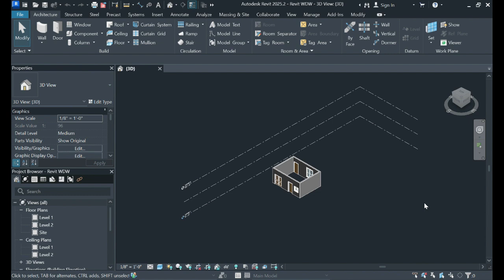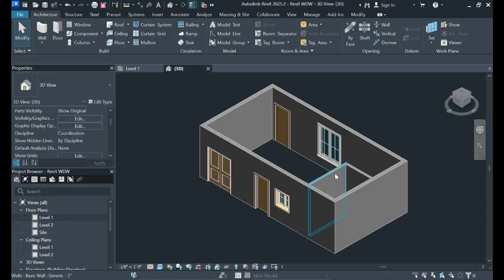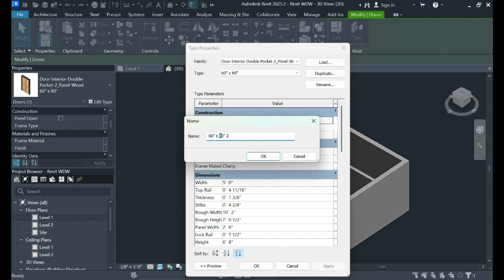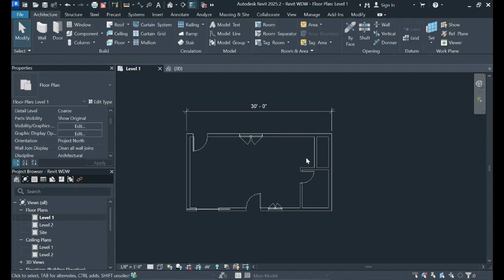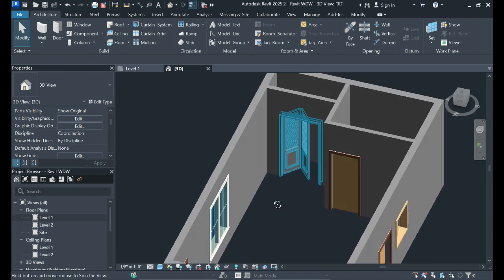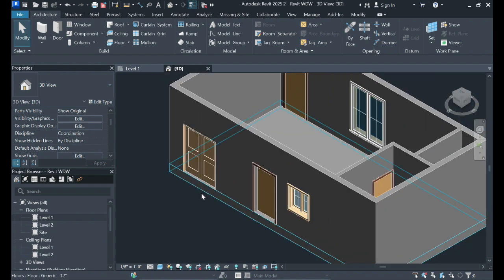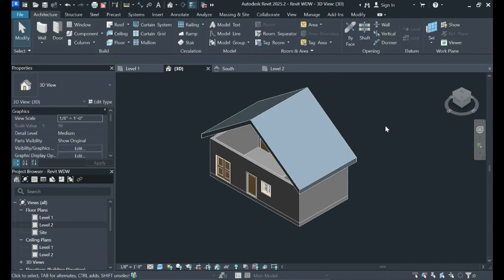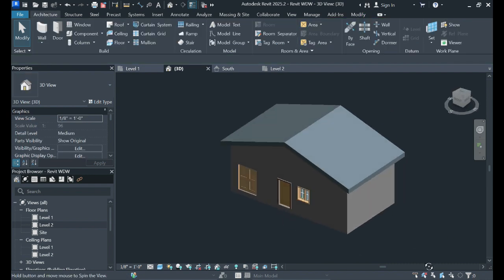Autodesk Revit Architecture | Create Revit Floor Roof | Scratch to Pro.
Would you ever handover a building to a client without a floor to stand on or a roof over their head? Obviously not! ❌

In architectural modeling, a wall is just an isolated structure until it meets the horizontal planes. Without a perfectly joined floor and a structurally sound roof, your building is completely unfinished—both structurally and visually.

Learn 3D Modeling step by step with tutorial based videos . The purposes of these short and long video tutorials to learn CAD software with ease. I will explore you everything so you can clear your concept and I will tried my best to create very simple tutorials so you can learn from scratch.

In today’s tutorial, we are taking our previous Revit model to the next level by bridging that exact gap. You’ll learn how to seamlessly integrate walls with floors and roofs to create a fully enclosed, professional structure. No gaps, no overlapping geometry, and no wasted time!

What you will master in this video:
👉 How to properly sketch and align floors to your walls.
👉 Step-by-step roof creation.
👉 The crucial "Attach Top/Base" command to seamlessly lock your walls to the roof and floor.

If you want your models to look project-ready, professional, and structurally complete, this is the foundational workflow you need to master.